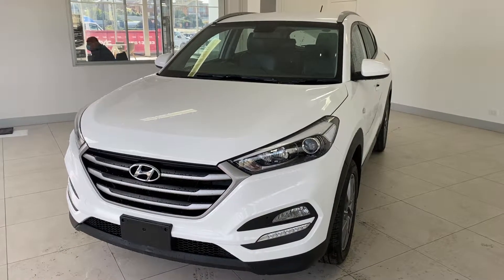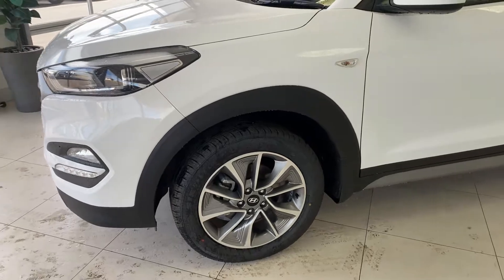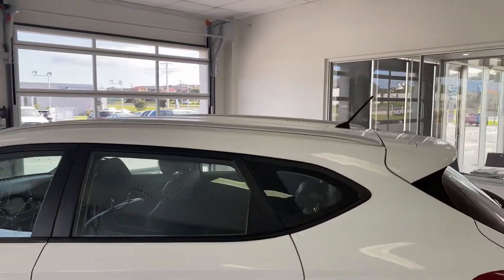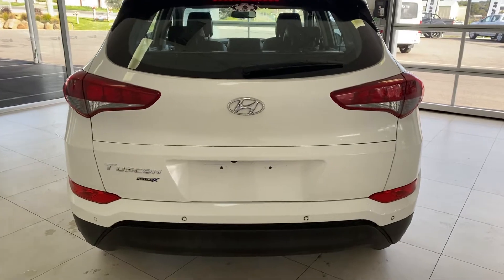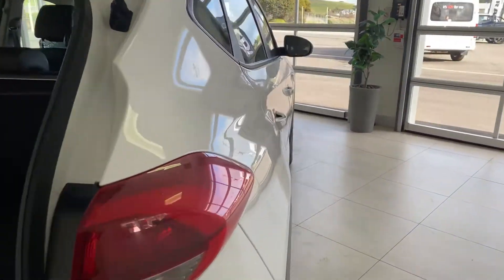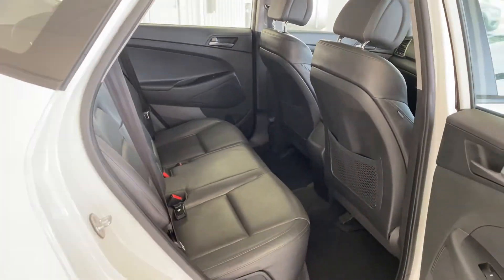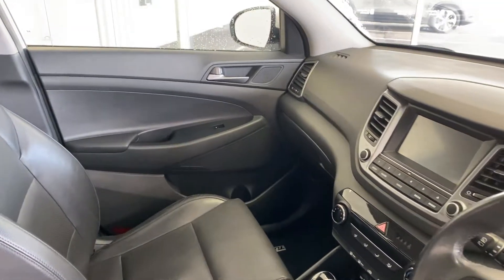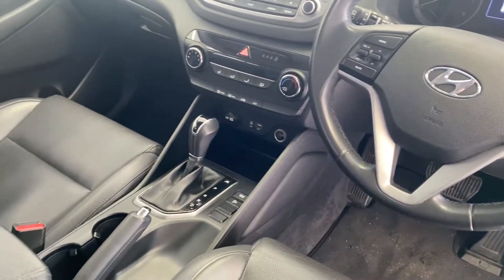2017 Hyundai Tucson Active - 106841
LMCT 167